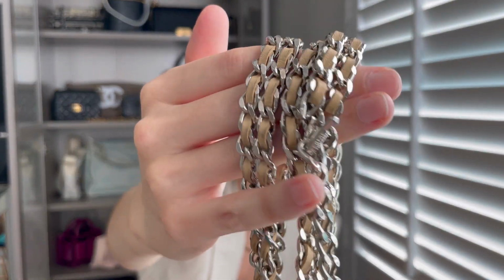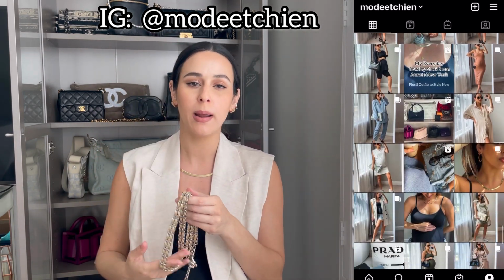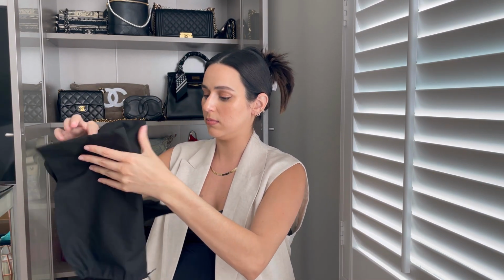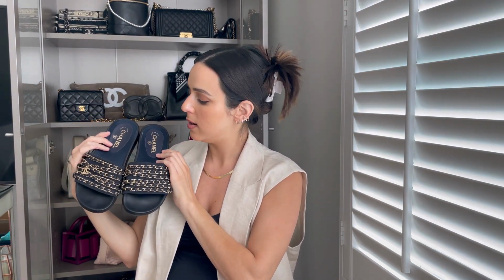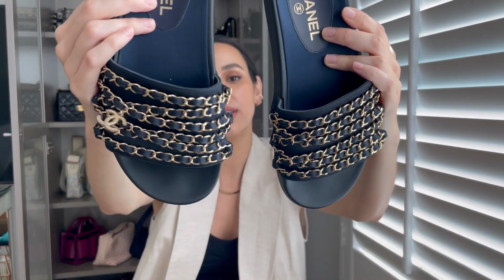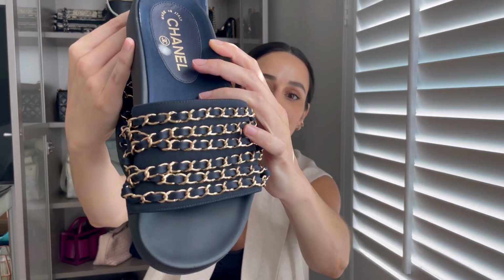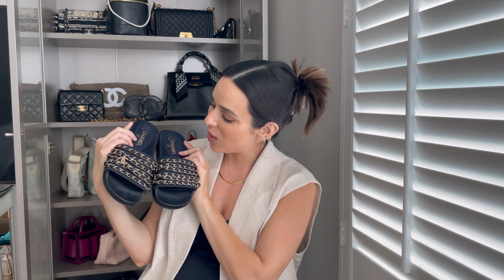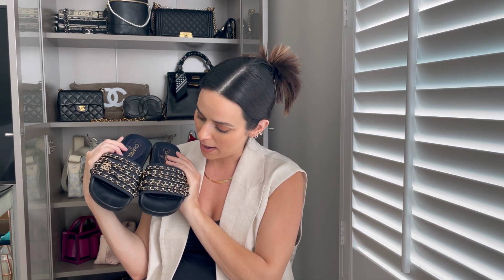Chanel Double Reveal Plus a Pre-loved FAIL!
(Code A00CEEC for $5 off your first authentication)

Luxury Promise: (Code NATALIEF30 for £30 off your first email signup order over £500 and ships worldwide )